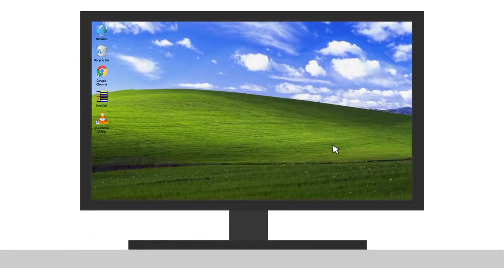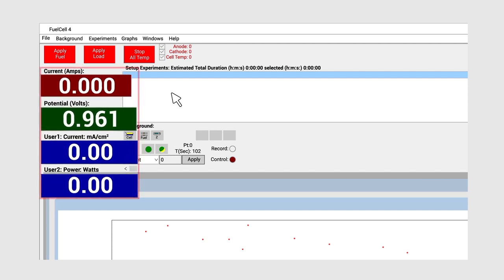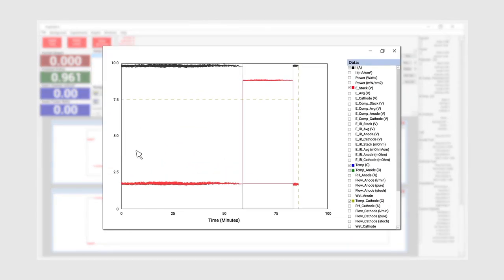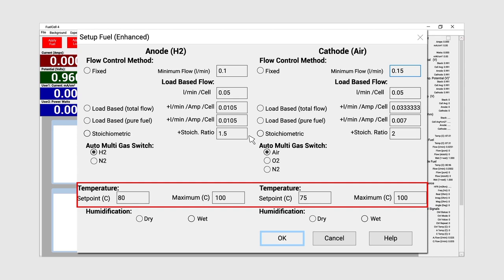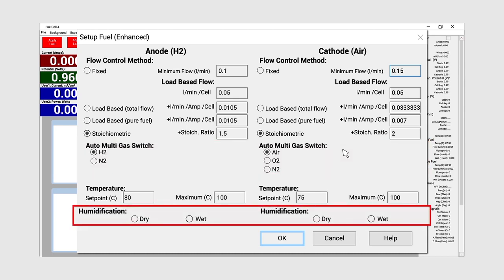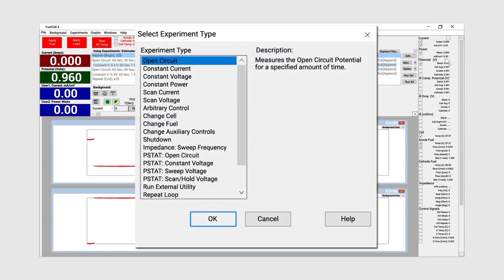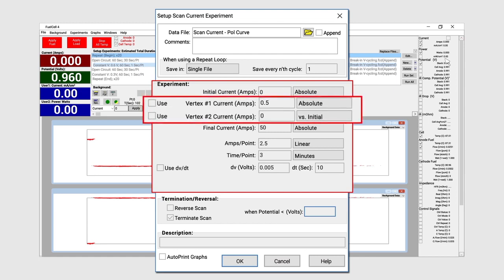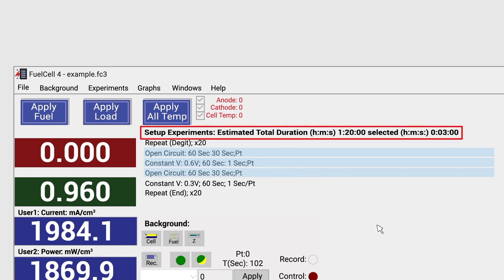Scribner Fuel Cell Software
This video provides an introduction to FuelCell, Scribner’s intuitive, comprehensive and flexible user-interface for Scribner’s Fuel Cell Test Systems.